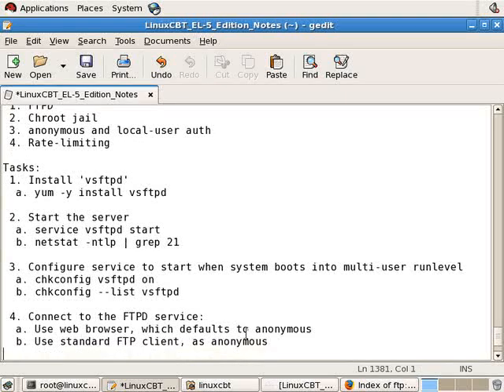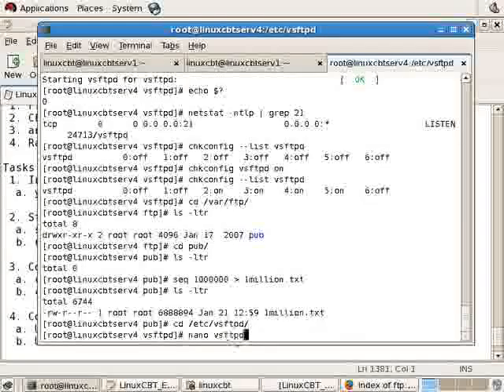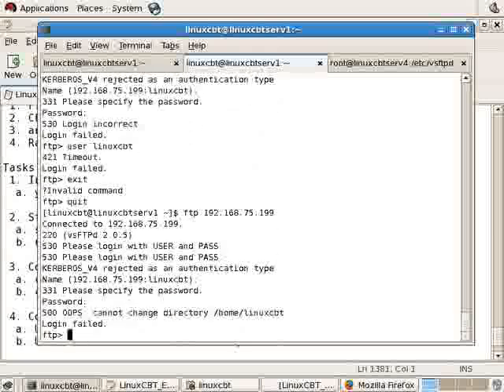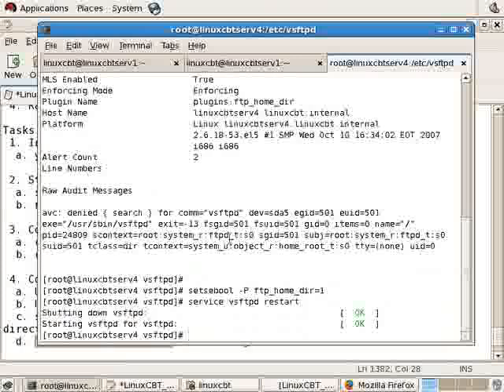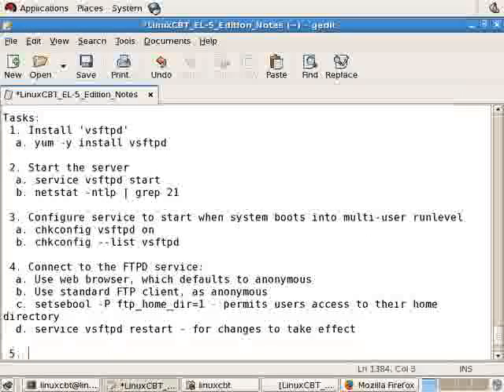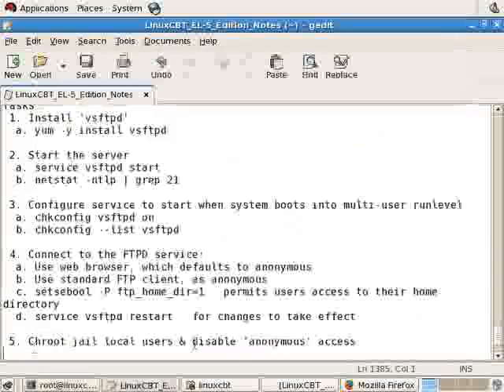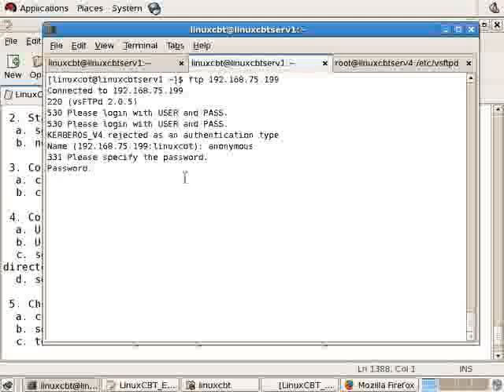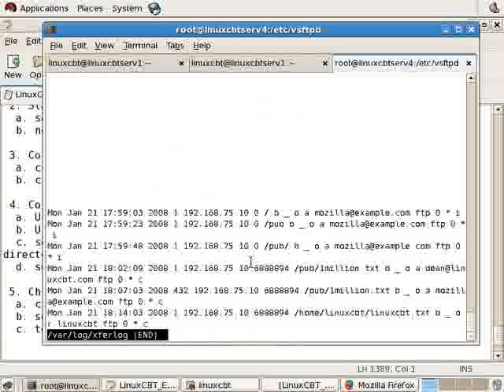Redhat Enterprise linux 5 VSFTPD-Part2